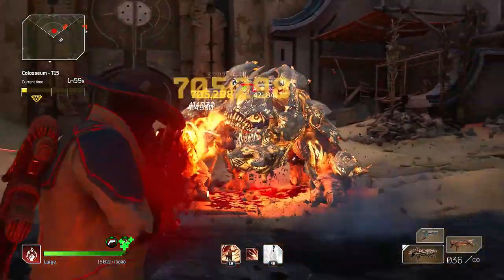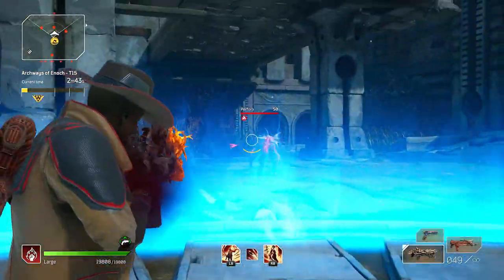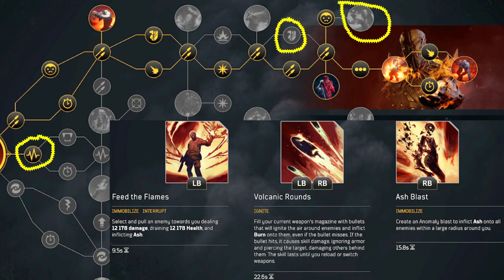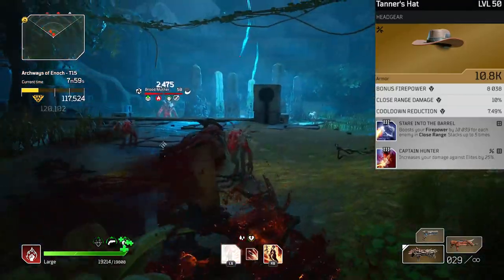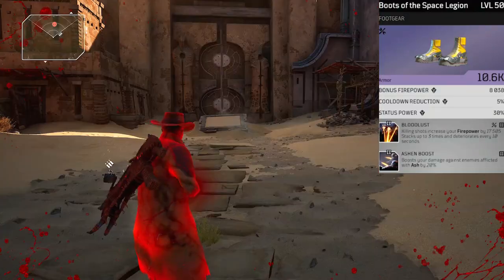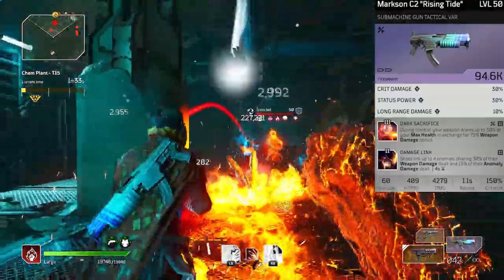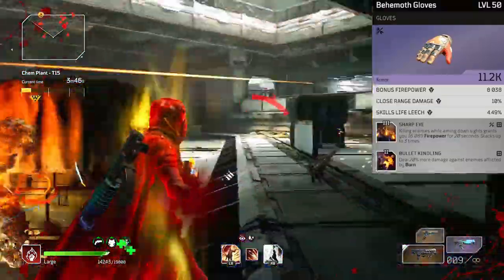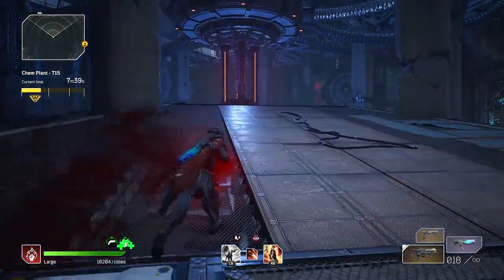Unlimited Volcanic Rounds Pyromancer Build - Ridiculous Damage, Absurd Challenge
The Outriders Pyromancer Unlimited Volcanic Rounds Build is the build I used to break this game wide open and farm all legendary gear plus learn this game inside and out.  I wanted to revisit the pyromancer ash blast volcanic rounds build and see how to improve this pyromancer build.  This video covers two very similar pyromancer unlimited rounds builds.
The first build showcased is an exercise in how to melt elites in blistering record times.  You pay for this best in game gun damage by essentially being a one hit for everything.  You have ridiculous firepower on the first unlimited volcanic rounds pyromancer build but I would only use it on archways, colosseum, or scorched earth.
The second setup showcased in this video dials down the best in game outriders pyromancer damage in favor of much more sustain and the ability to actually tank damage.  This build is pretty much viable on every single challenge tier 15 expedition in outriders.  These outriders pyromancer builds are amazing, have some of the best damage output in the game, unlimited volcanic rounds, and serious swagger, but they are not easy to master.
GOOD LUCK!
- II Made

Use the first build for easy mode expeditions (Arch, Colo, Scorched Earth)
Use the second build for literally any of the other ones 😂
Link to perpetuum mobil glitch video:

Timestamps:
00:00 - 00:55 - Pros and Cons of setups
2:50 - Skills Used + Class Tree
04:10 - 1st build GEAR (Weapon)
05:01 - Hat (Gear, Helm)
05:29 - Chest (Gear)
06:02 - Pants (Pance) (Gear, Pantalones)
06:21 - Gloves (Gear)
06:38 - Boots (Gear)
07:12 - Second Setup W/ Armor + Sustain
07:41 - Weaponry
08:41 - Ugliest Character Setup Ever?
09:14 - Helmet (Gear)
09:30 - Chest (Gear)
09:43 - Pants (Pance) (Gear, Armor)
10:12 - Gloves (Gear)
10:20 - Boots
10:55 - Subscribe !